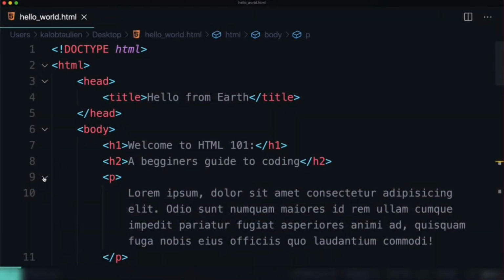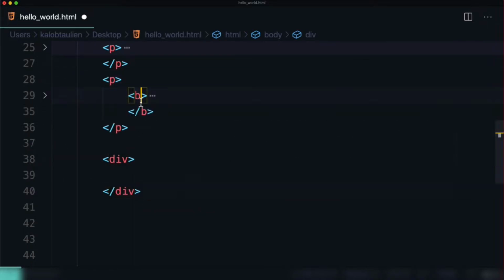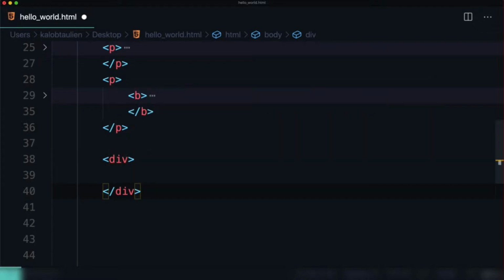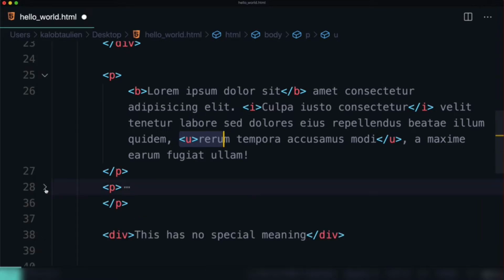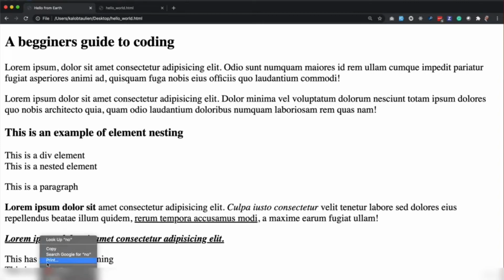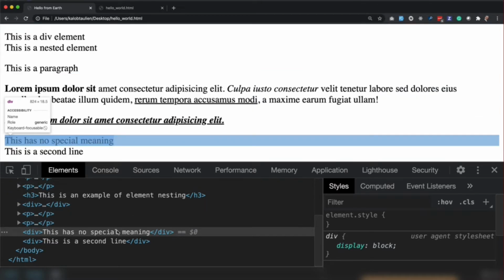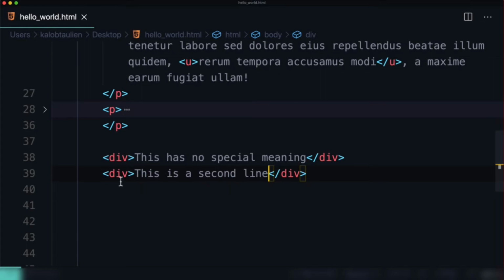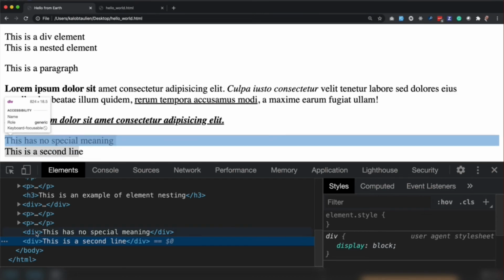div Tag in HTML || Tutorial 39 || @UPx Courses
1.  Web development fundamentals (Theory)
2.  How Website Response
3.  VS Code
4.  HTML 101(Beginner Level)
5.  HTML 201(Intermediate Level)
6.  HTML 301(Advance Level)
7.  CSS 101(Beginner Level)
8.  CSS 201(Intermediate Level)
9.  CSS 301(Advance Level)
10. JavaScript
11. JS 201
12. JS 301
13. BootStrap in Detail
14. React JS in Detail
15. APIs
16. CL
17. Git & Git Hub
18. Python (BackEnd) All Levels
19. SQL 101
20. Django 101
21. Django 201
22. How to get job as a web Developer